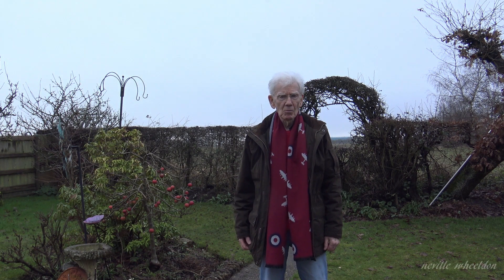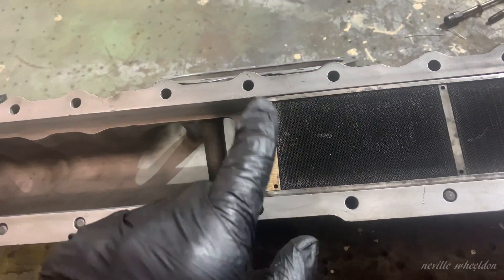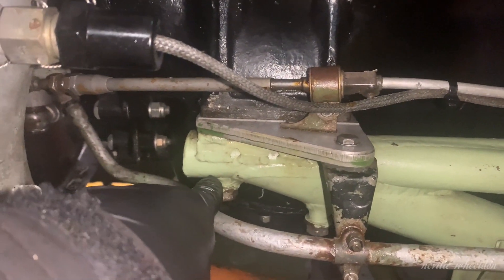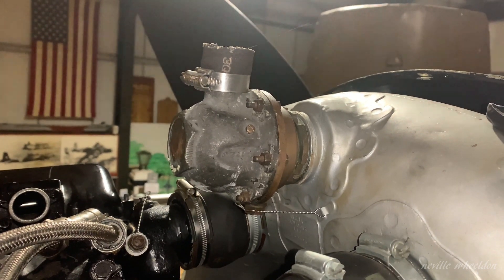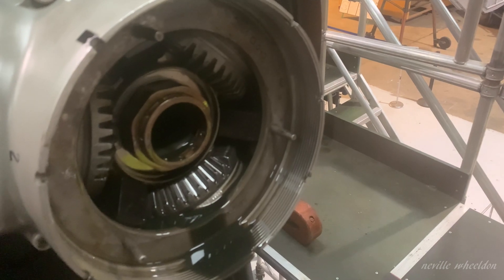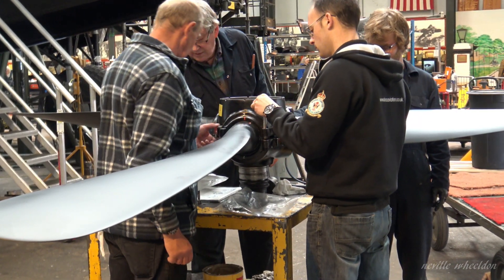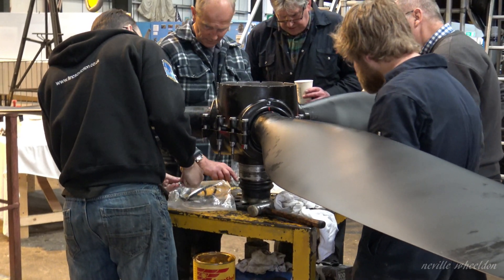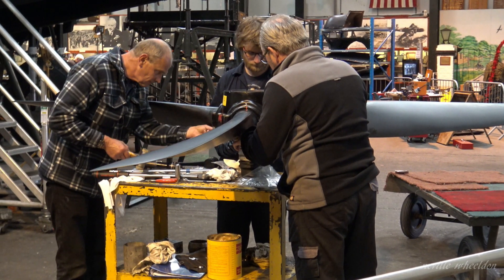Lockdown Video 28. The second video from Brad on servicing Lancaster engines. Jan 2021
Lincolnshire Aviation Heritage Centre at East Kirkby UK. Brad's  second video on servicing merlin engines  . Introduction, I may be wrong about the Blades , thinking back these blades may have come out of the stores has the blades from Canada were late arriving.